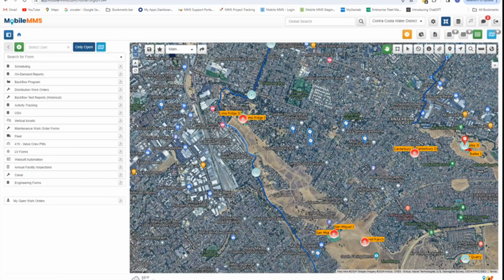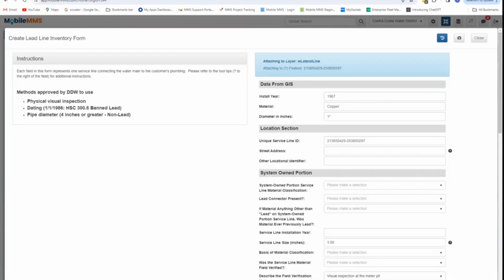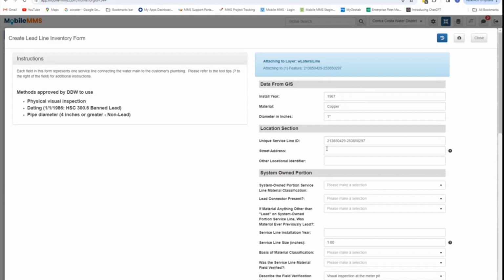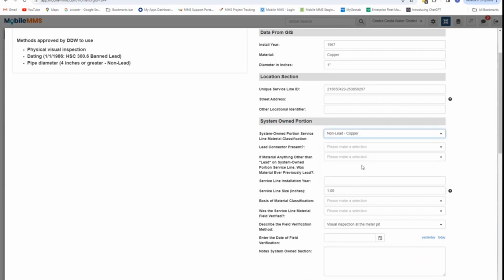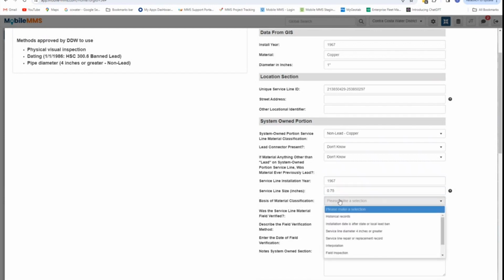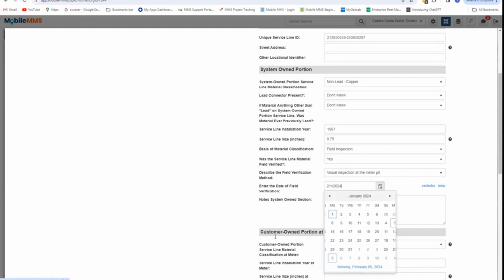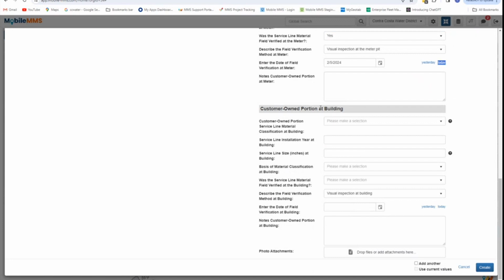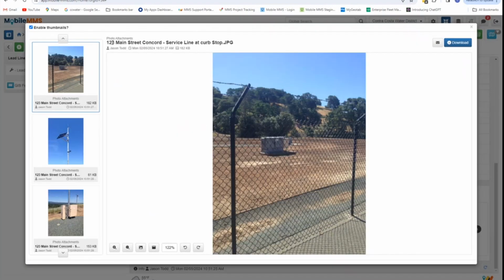Lead Line Inventory Form Using MobileMMS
In this video I will show you how to utilize MobileMMS to complete a field inspection for the Lead Line Inventory task.